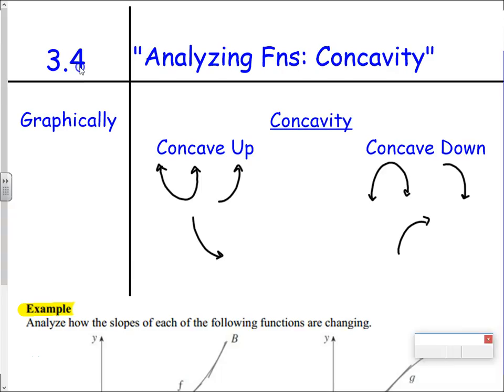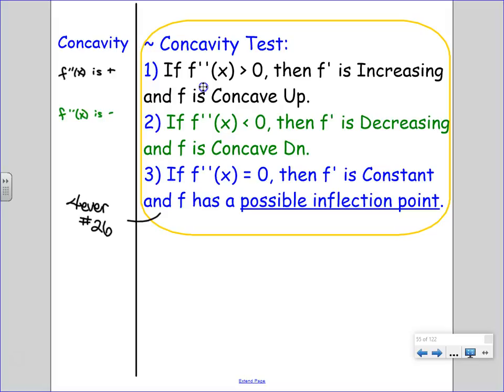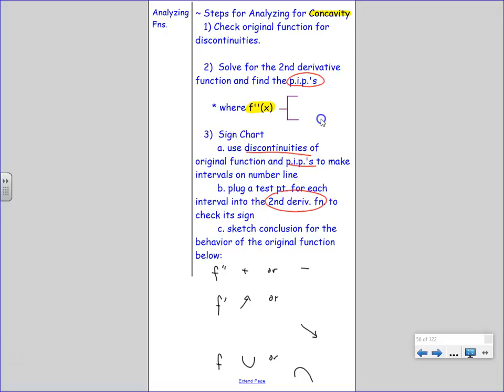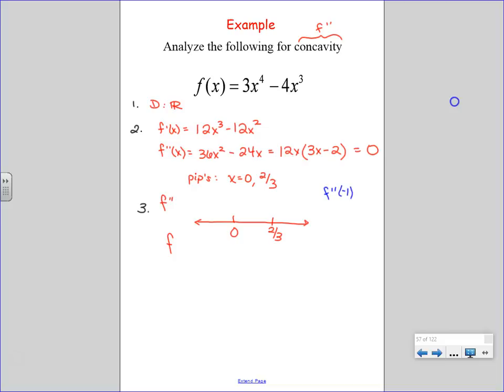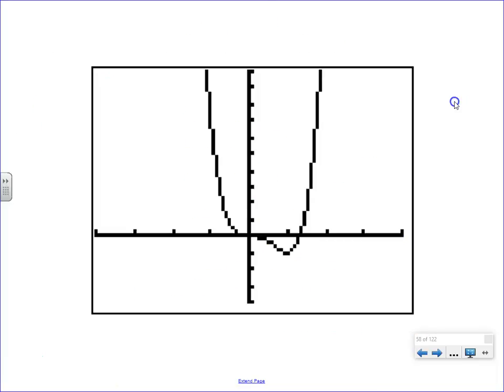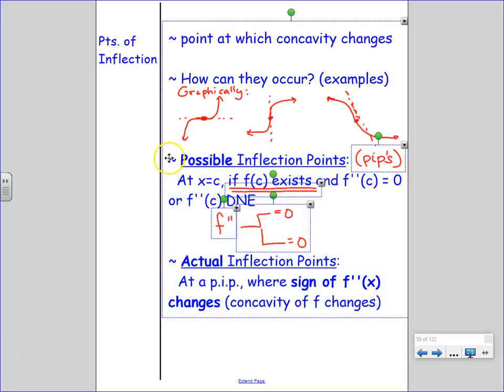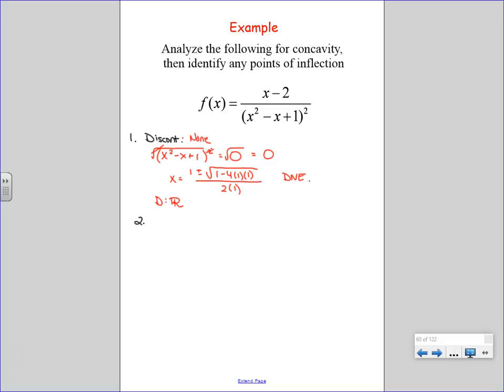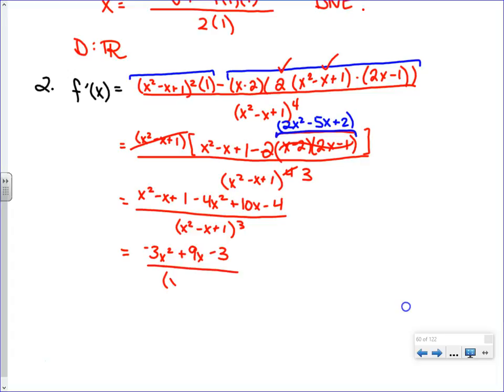CalcAB 11 07 16